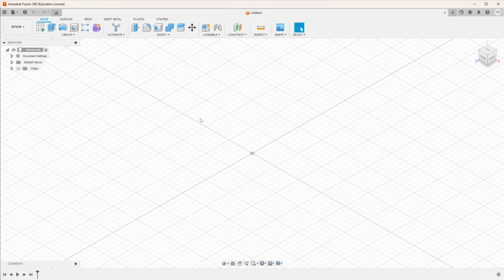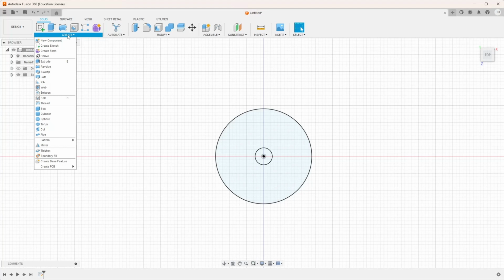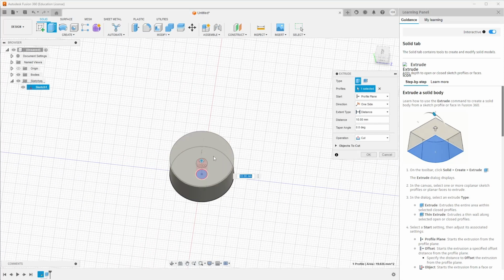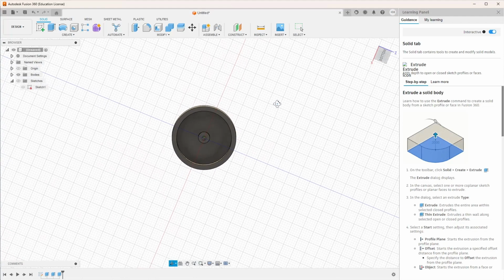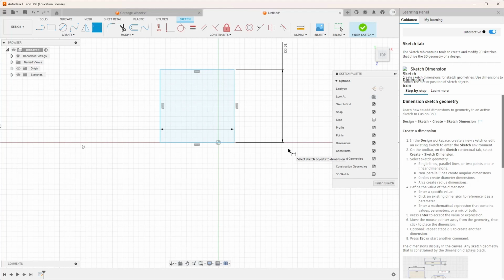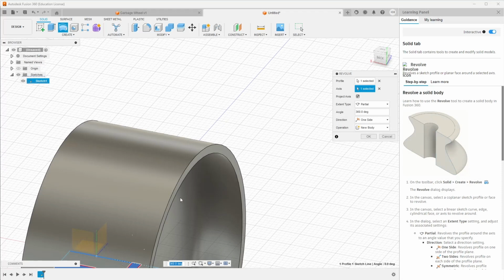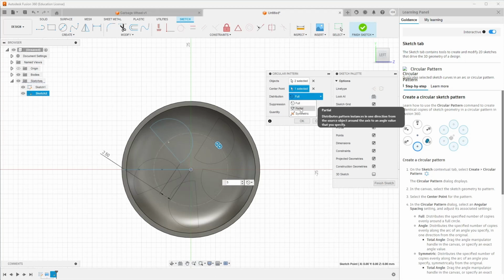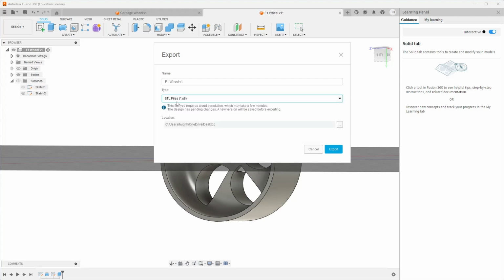Fusion 360 Introduction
A beginner Fusion 360 video where I show two ways to build a simple wheel